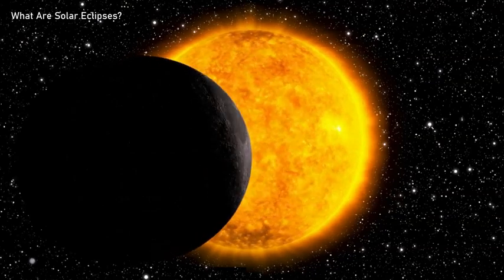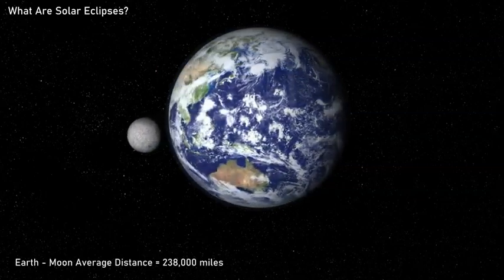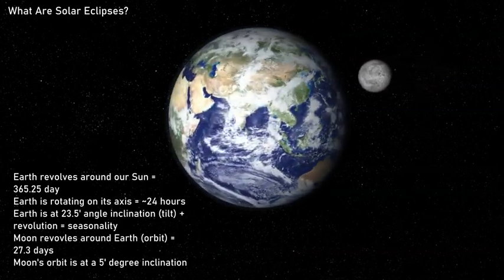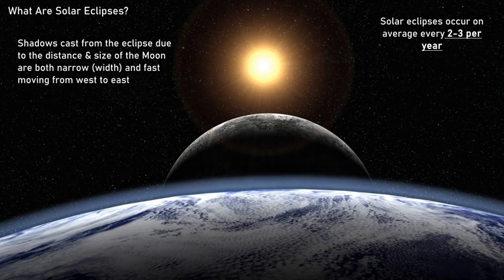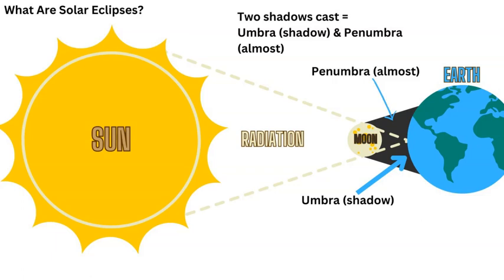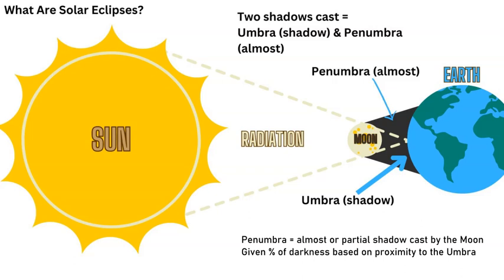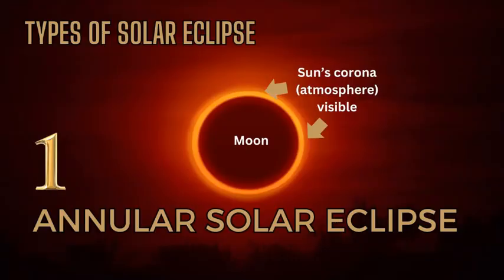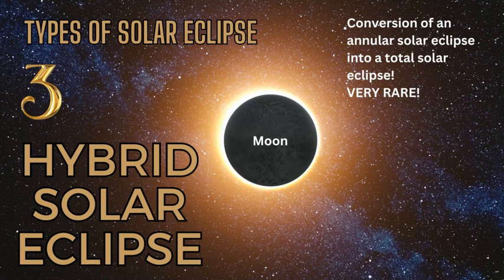What Are Solar Eclipses?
Video explaining how solar eclipses occur and why they are a rare astronomical event.